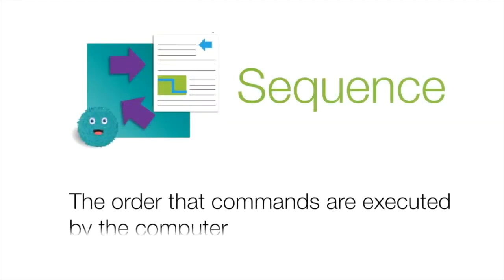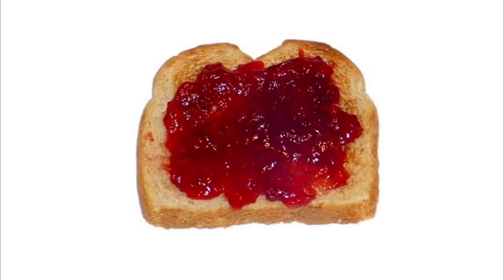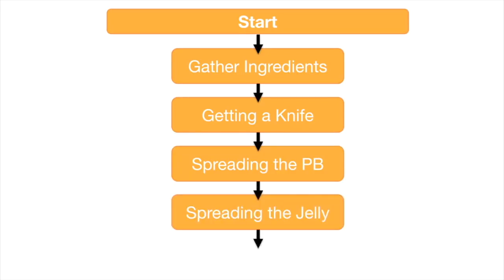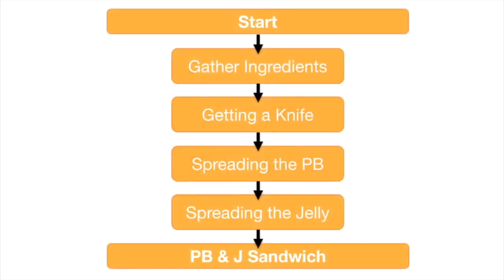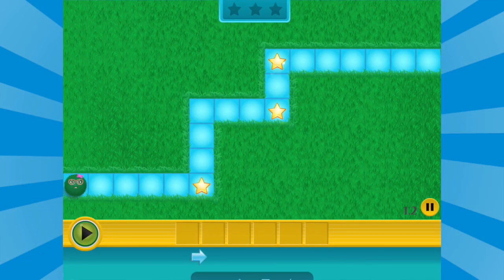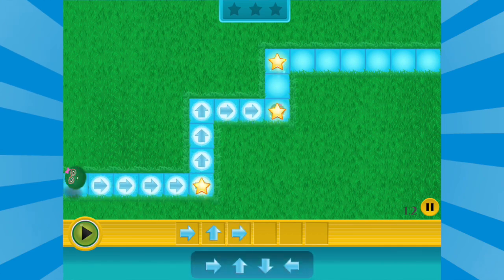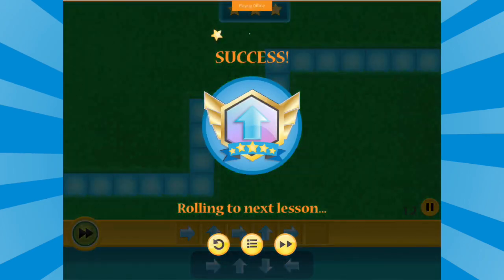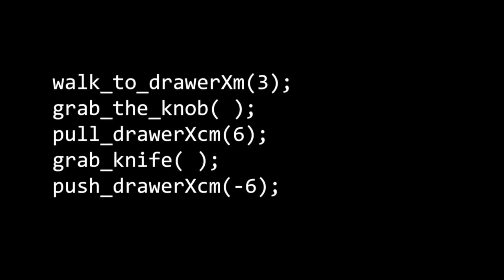How to Teach Kids About Sequence | Crash Course for Teachers | Kodable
What is the first concept to learn when you're learning to code? Sequence is the order that commands are executed by a computer. Putting code in the correct order allows us to carry out tasks that have multiple steps.